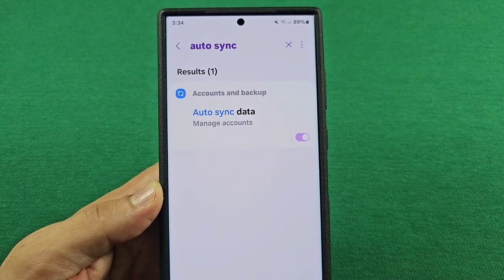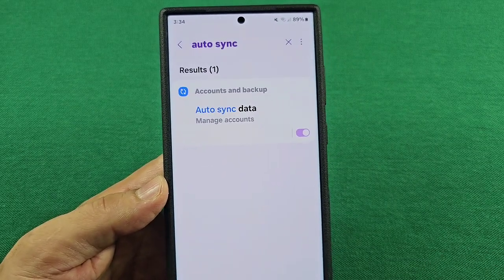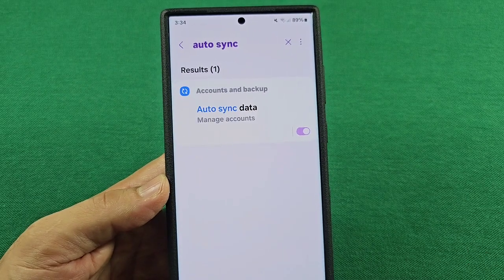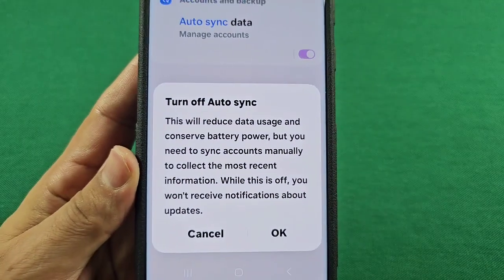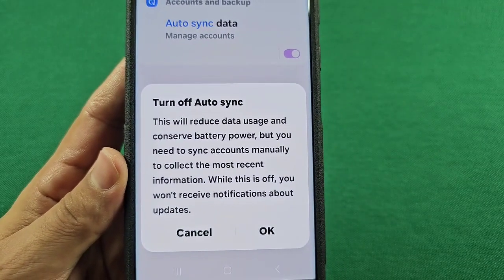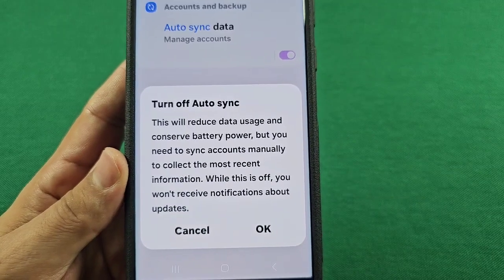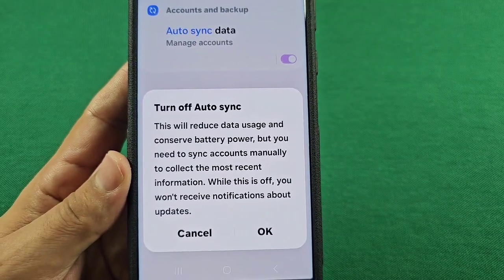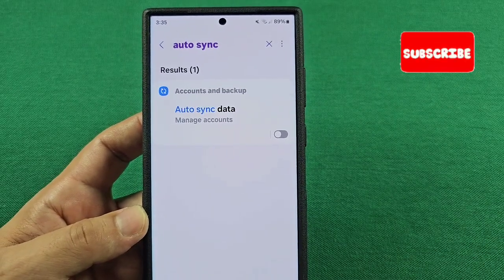Turn off auto sync save battery life Samsung Android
how to Turn off auto sync save battery life Samsung Android 14 or Android 15 software update